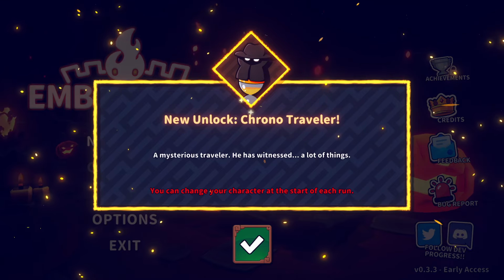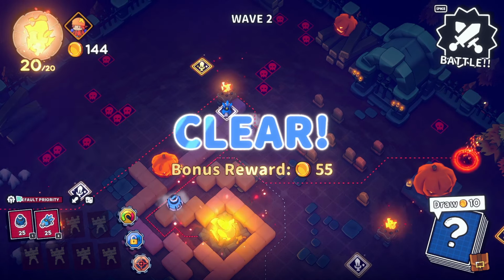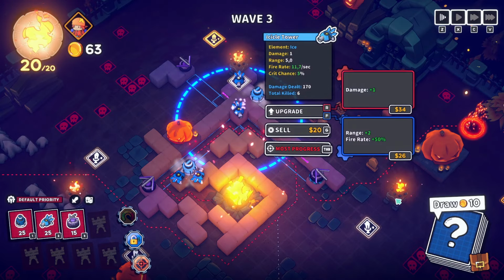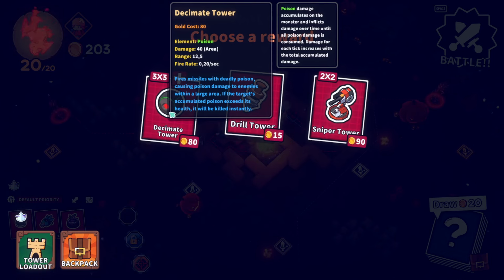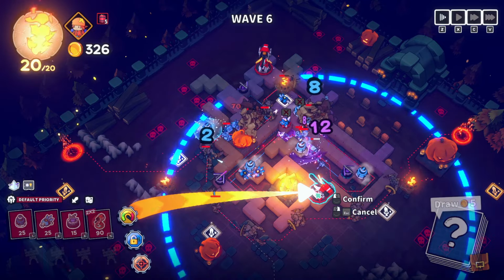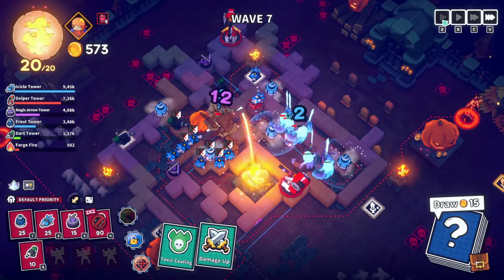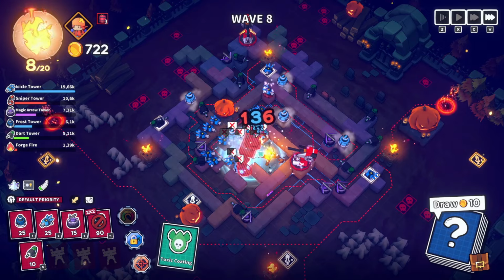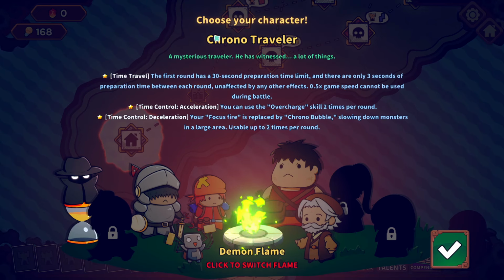The SPOOOKY Endless Map | Emberward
Let's MAZE IT OUT! Amazing Tower Defense with Custom Maze Building Mechanic.